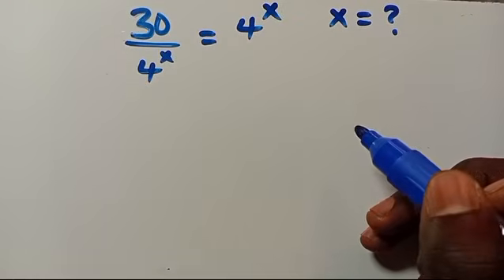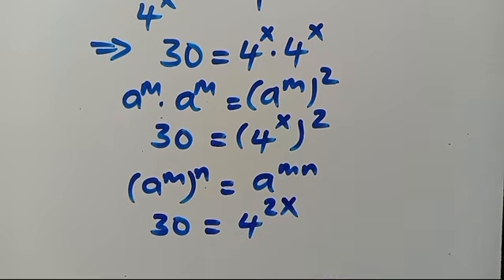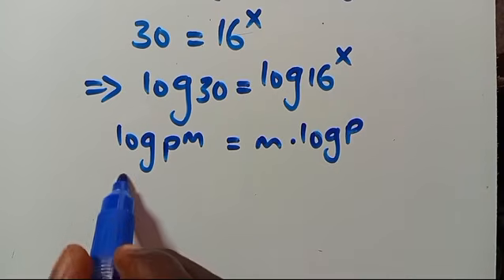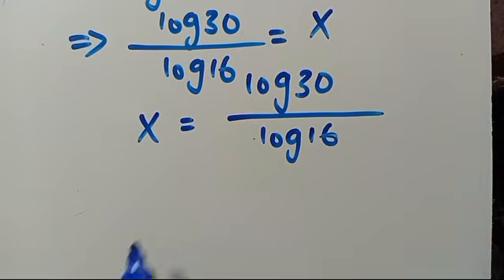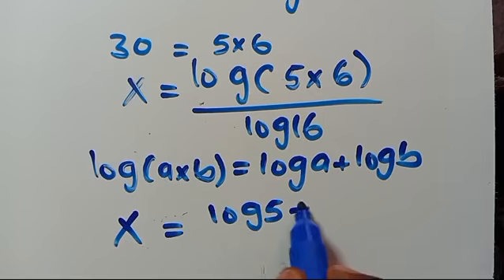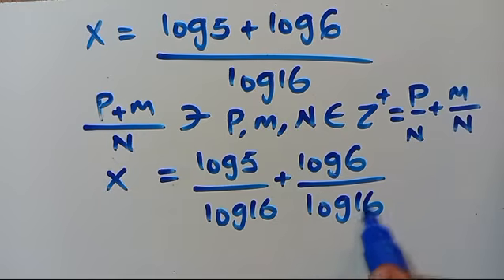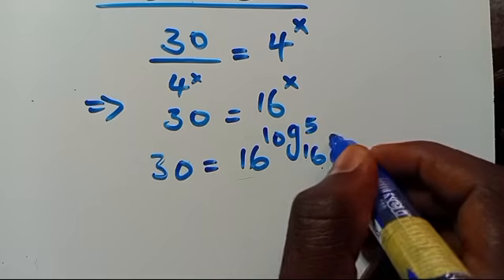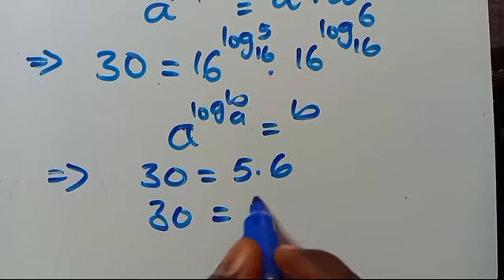Only 20% Students Got this Exponents | Can you solve it 3 seconds || USA Olympiad || X=?